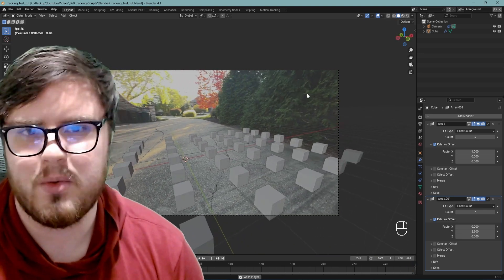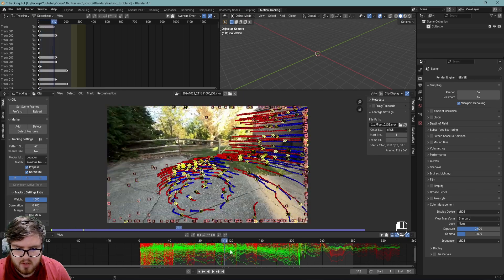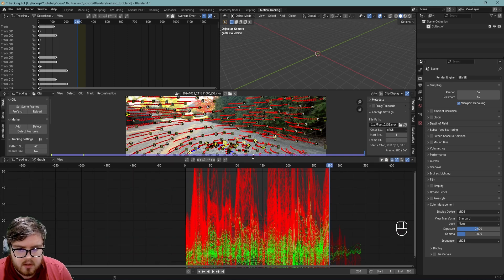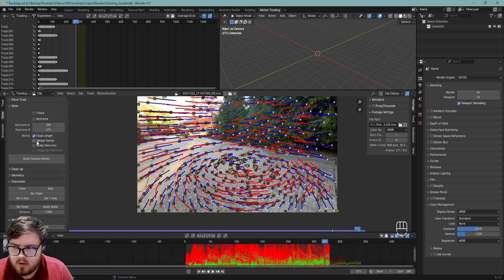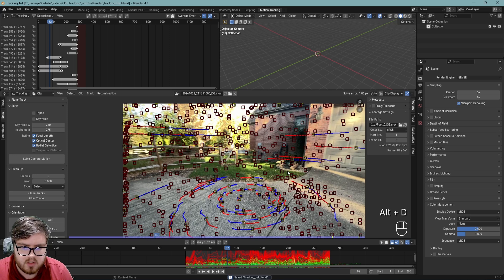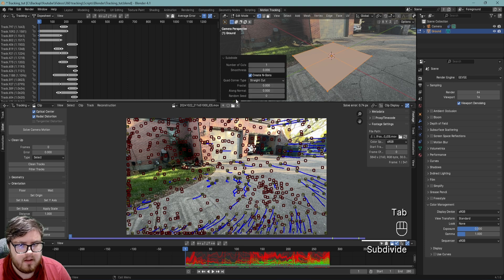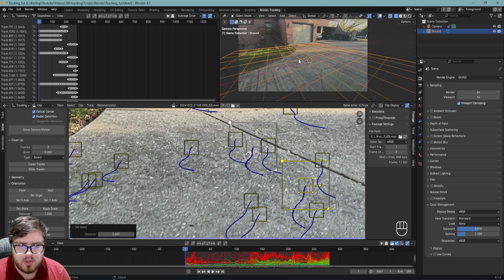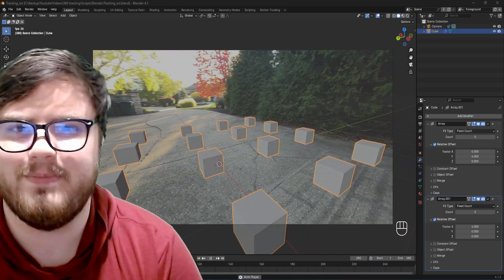Camera Tracking 360° Movement in Blender | Complete Tutorial 🌐🎥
Track any video in Blender with ease!

In this tutorial, I'll show you how to perform 360-degree camera tracking in Blender, step by step! Whether you're creating immersive VR experiences or working on a complex VFX project, mastering camera tracking for 360° footage is a must. I'll guide you through everything from importing your footage to solving the camera motion and integrating 3D elements into your scene.

🔹 What You’ll Learn:
-Setting up 360° footage in Blender
-Using the camera tracker tool
-Solving for camera motion in a full 360-degree scene
-Tips & tricks to improve tracking accuracy

Whether you're new to Blender or already familiar with the software, this guide will help you enhance your VFX workflow.